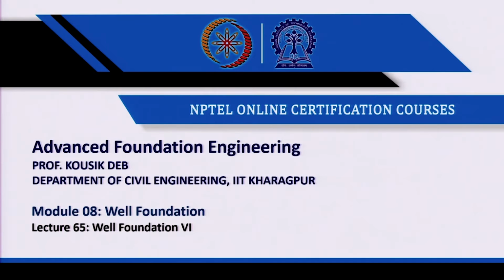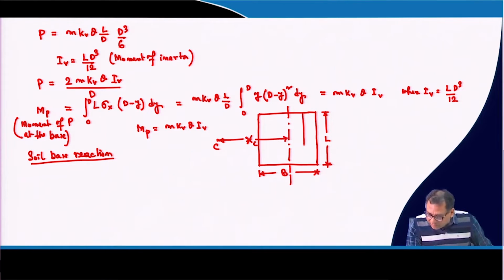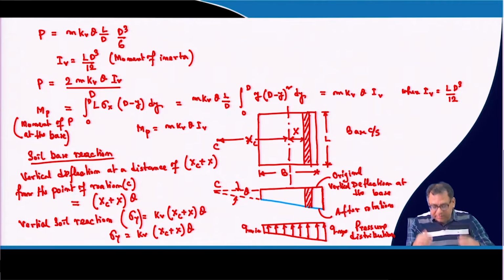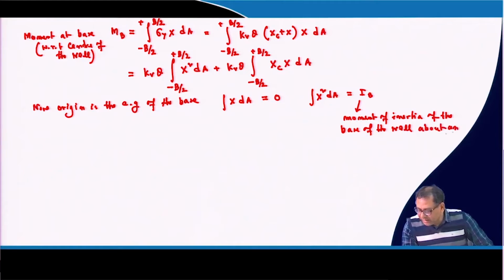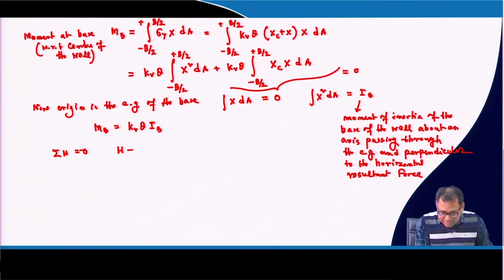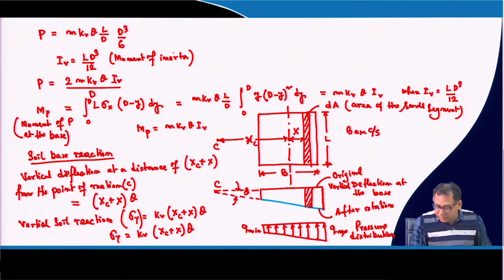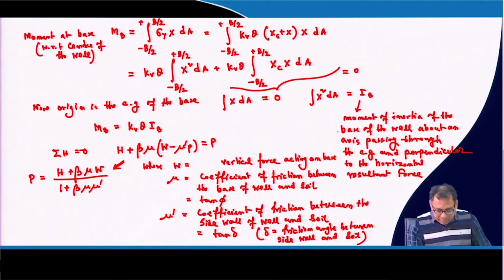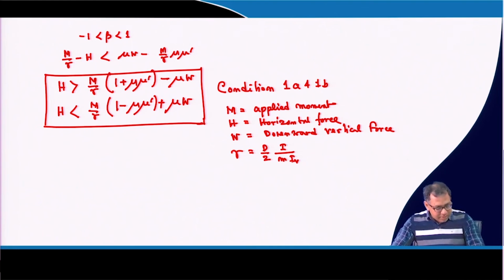Lecture 65: Well Foundation - VI